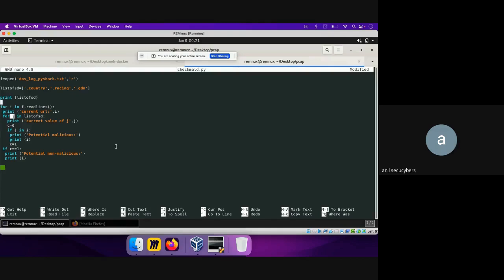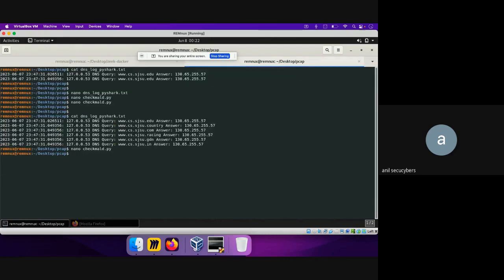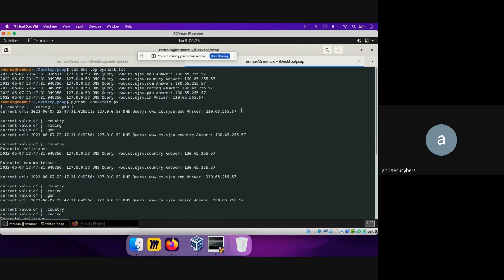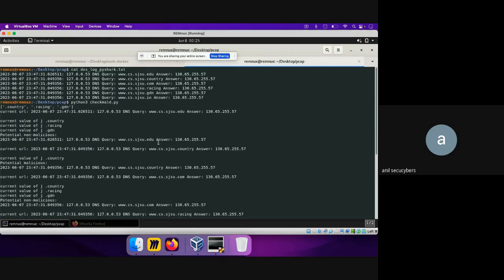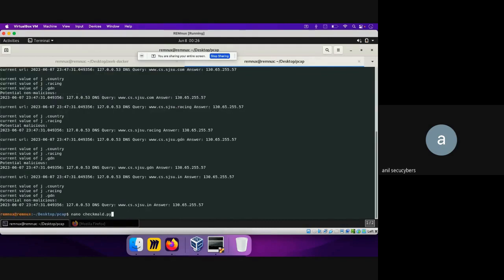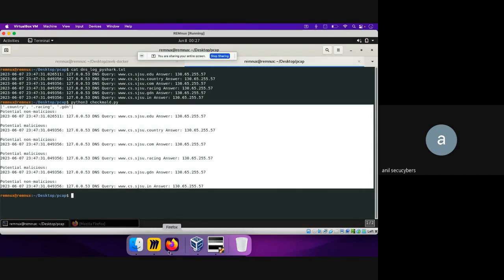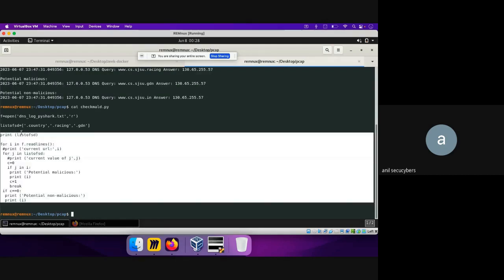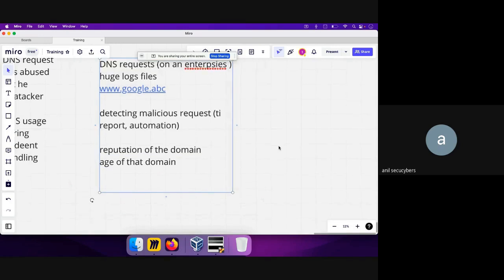Training for SOC team DigitalTrack SecuCybers 2023 06 08 09 01 GMT+5 30 part 6